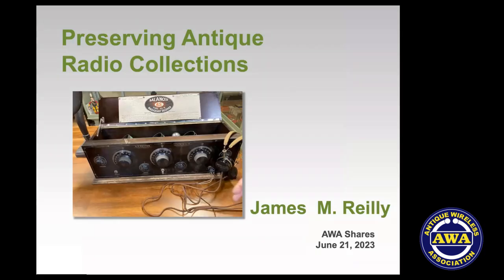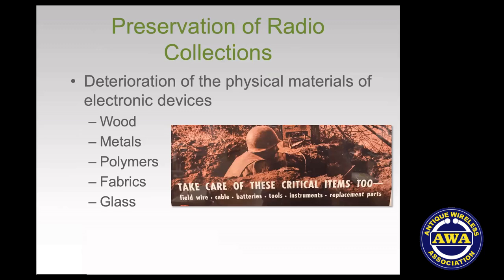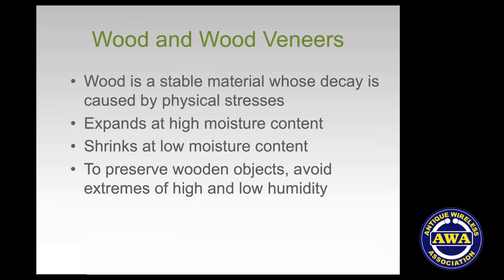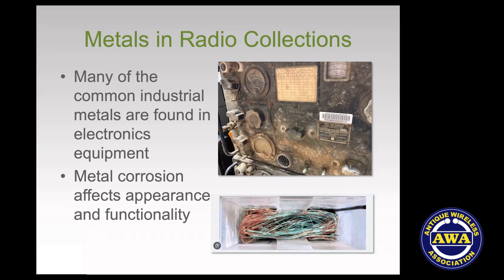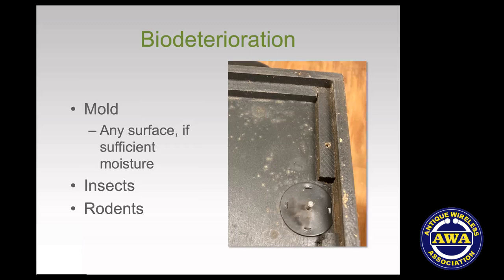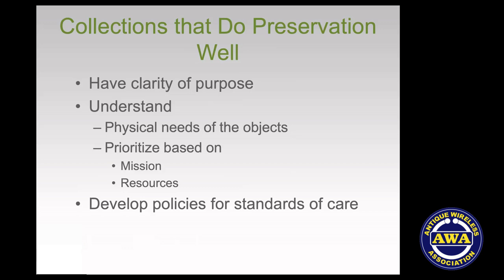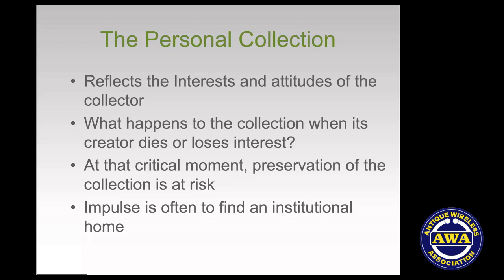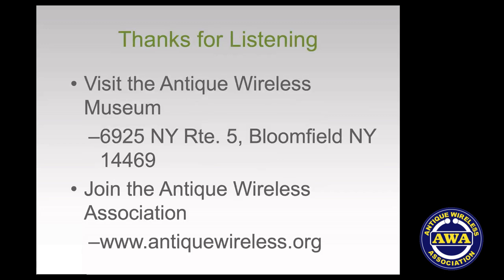Preserving Your Antique Radio Collection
Preservation (as opposed to restoration) is concerned with prevention of decay. The talk will start from very general preservation policy basics, then explain that preventing decay in practice involves understanding what materials are present, what goes wrong with those materials, and what environmental forces and human actions can influence the rate of decay. Storage conditions play a pivotal role in mitigating all such damage. The talk will present examples of environment-related deterioration such as warping of tenite grilles (chemical change), metal corrosion (rusting chassis parts, capacitor failures), mold growth (on everything) and mechanical damage (cracking of wood). Beyond these material issues, survival of collections beyond the lifetime of the collector (or the lifetime of the collector’s fascination with them) often depends on the collector’s willingness to engage with institutions like the AWA Museum to understand their mission, policies and resources. Planning for the generation of stewardship that comes after the original collector is a vital part of preserving any type of collection.

Brief Bio of James Reilly:

James M. Reilly, B.A., M.A., founded and directed the Image Permanence Institute at Rochester Institute of Technology for 32 years until his retirement in 2017. He and his staff have been responsible for many advances in preservation of photographs and library and archives materials in general. He is the author of two books on 19th-century photography and numerous technical publications. He has been honored for his work by the Society for Imaging Science and Technology, the Academy of Motion Picture Arts and Sciences, the American Library Association, the Society of Motion Picture and Television Engineers and the American Institute for Conservation. He has lectured and consulted with museums, libraries and archives all over the world.

Help us preserve the history of electronic communications by becoming a member of the Antique Wireless Association